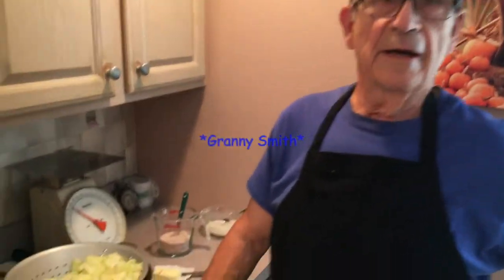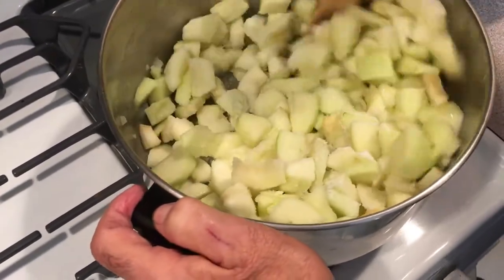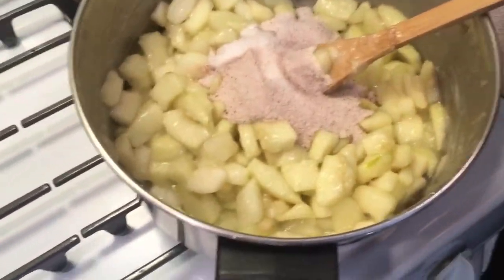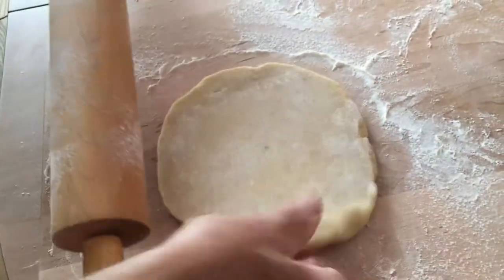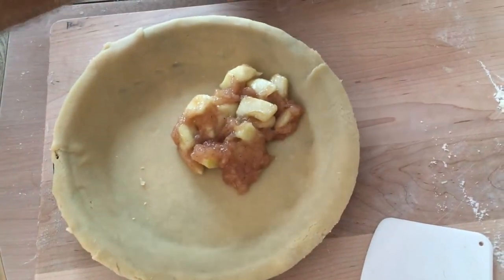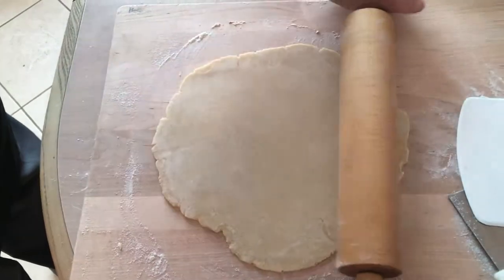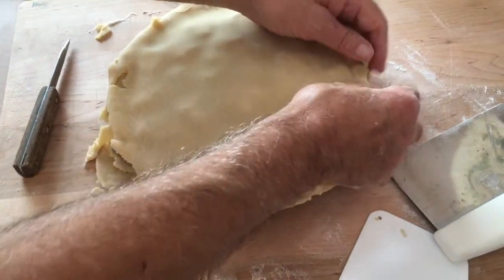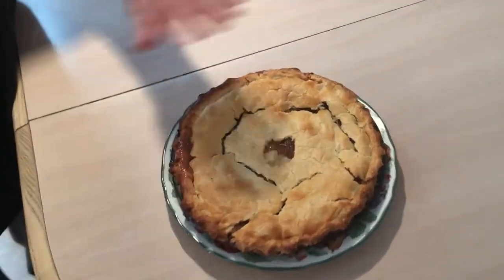Apple Pie Homemade - Coooking With Grandpa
Today we're making Apple Pie! It's delicious any time of year! Quick tip: You'll need to soak your apples before you cook them so they don't turn brown. Here's what you'll need:

Soaking Solution: 1 qt. Water + 2 tsp. Of salt. Rinse off apples when ready to use.

Apples, Peeled and diced:       2 lbs.                    =            about 10 apples
Butter                                            1 oz.
Sugar                                     3 1/2 oz.                    =              1/2 cup

1/4 cup water + 3 1/2 tbsp. Cornstarch

Cinnamon                                     1 g.                    =               1 tsp.
Nutmeg                                     1/2 g.                    =               1/4 tsp.
Lemon Juice                          1/3 oz.                    =               2 tsp.
Butter                                      1/4 oz.